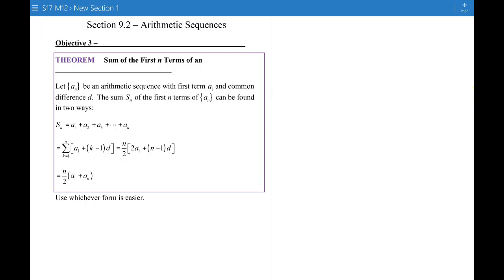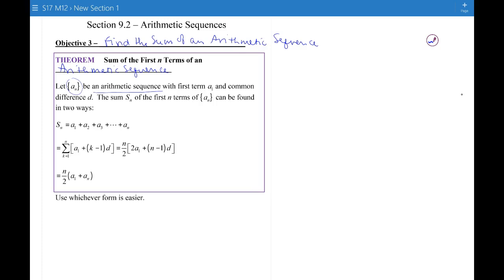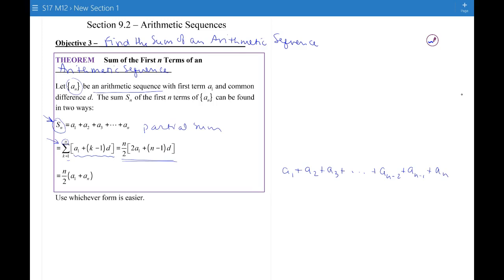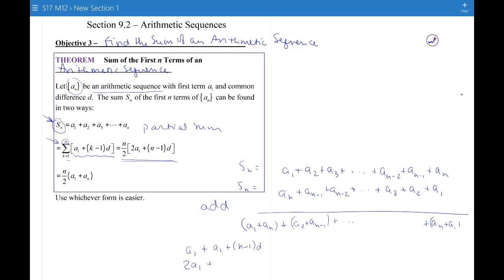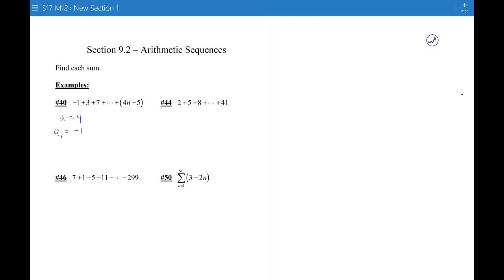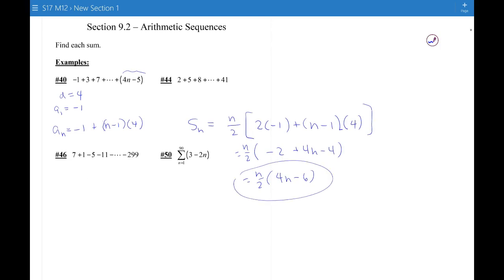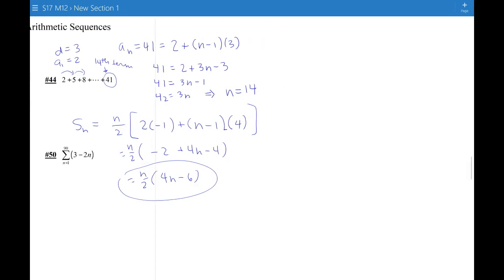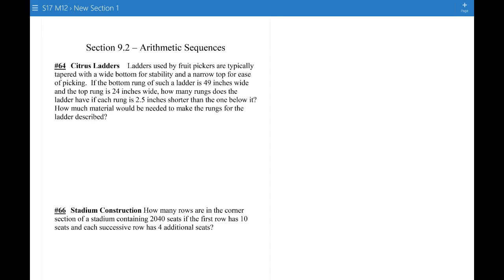S17 M12 Section 9.2B